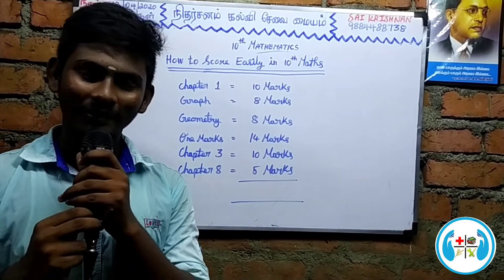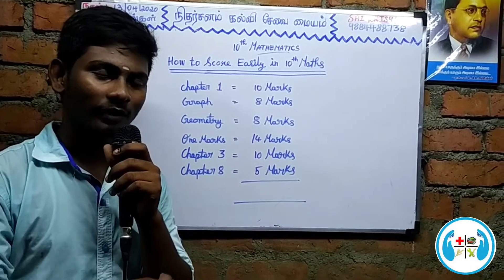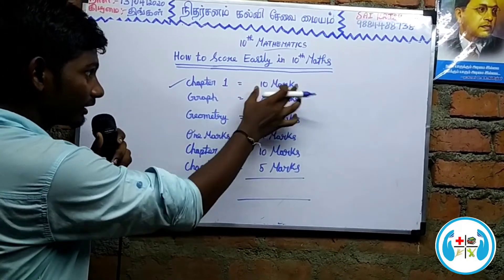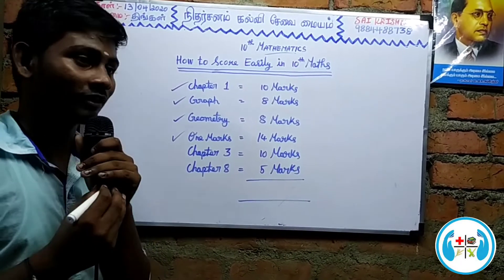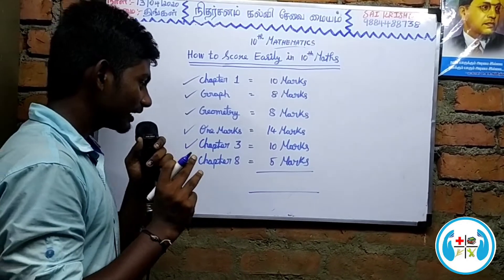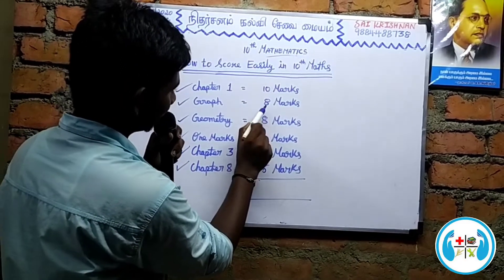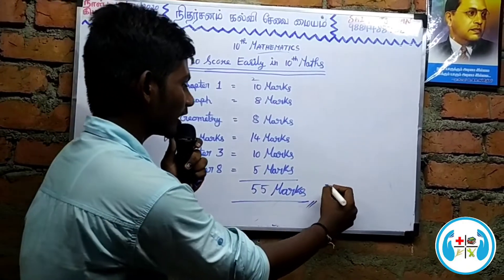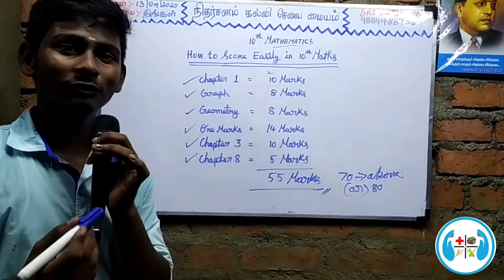How to score easily in 10th maths (video 5)